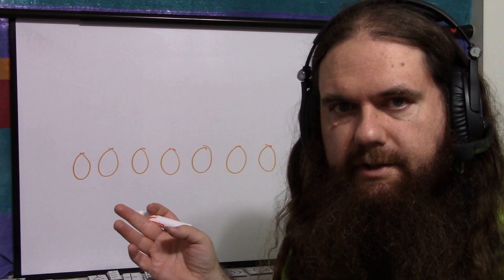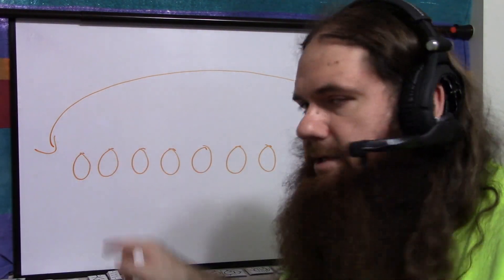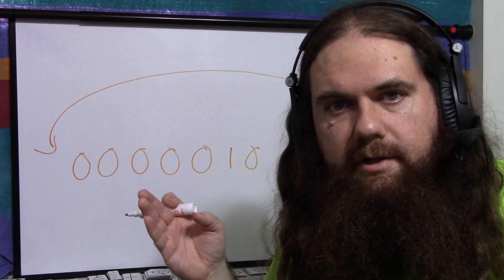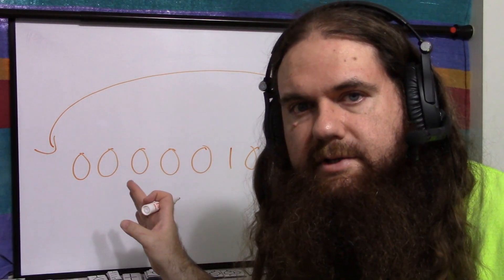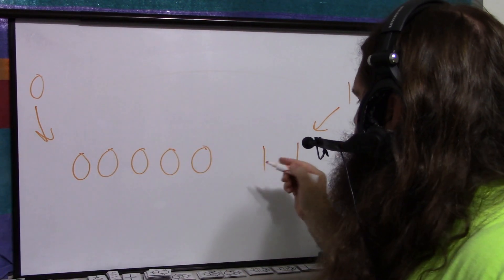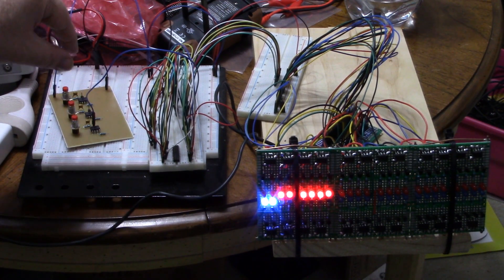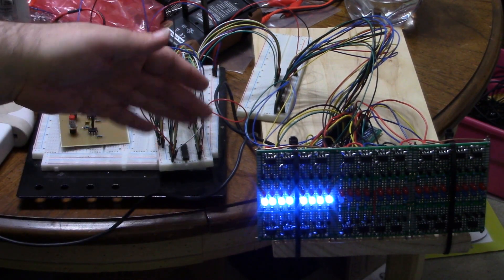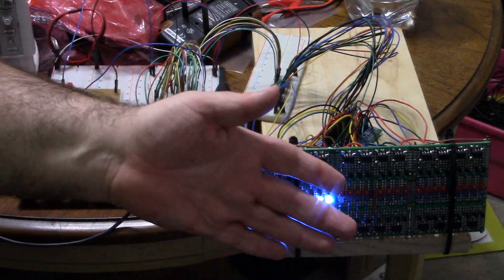Using A Shift Register To Manage A Front Control Panel On A Device - Simply Put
A shift register can be used in various ways, hooked up to buttons or simliar controls on a panel of controls on a device, and those controls can actually manipulate the shift register to make it do various things like activating a particular subcircuit (think "mode select" or "speed select") without any microcontroller at all, or could be hooked up to an encoder and then to a microcontroller to be read or a DAC to create a variable voltage. Be creative!